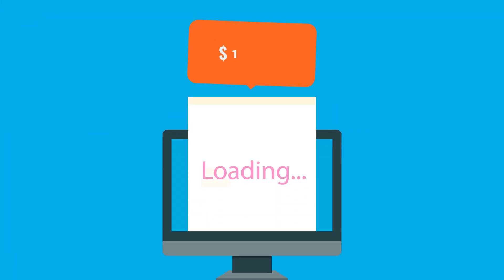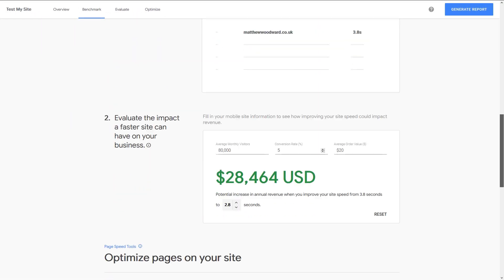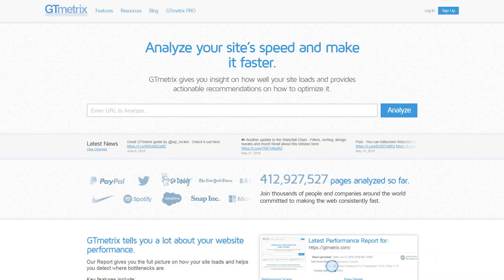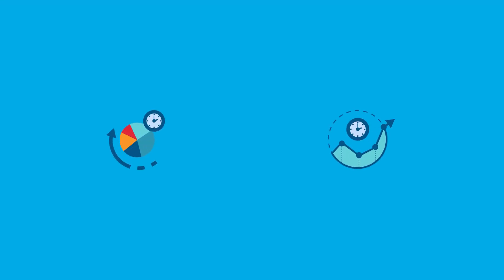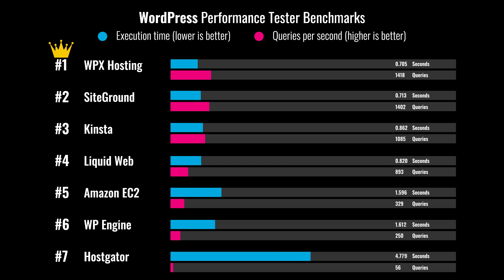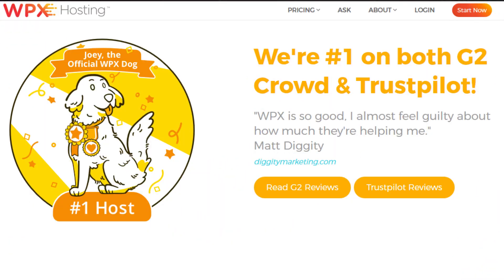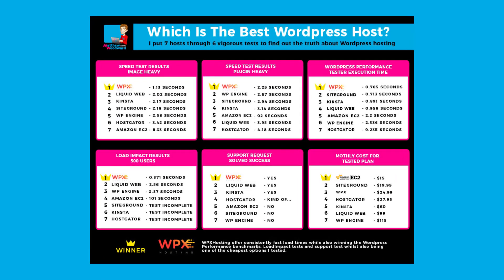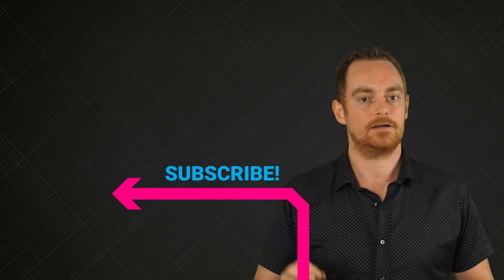[Case Study] The Best Wordpress Hosting of 2019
I built 18 tests sites on 7 hosts to find out who offers the best WordPress hosting of 2019.

The results were not what I was expecting.

Because the most expensive hosts, were not the fastest WordPress hosts!

Choosing a fast WordPress host is critical to the success of your website.

A slow host will ensure:

❌ You have lower rankings
❌ You have a higher bounce rate
❌ You have a low number of page views
❌ You have lower conversion rates.

And worst of all - LOWER PROFITS.

So you can see the importance of getting it right when it comes to your website host which is why I built this case study to show you exactly which of these hosts is RIGHT for your website with the data to back it up.

🎞️ - Video Chapters
00:00 Introduction To The Fastest WordPress Hosting
00:15 Why A Slow Website Is Bad
00:34 How Much Is Your Slow Website Costing You
01:15 Loading Speed Test
01:32 Plugin Heavy Testing
01:58 WordPress Performance Tester Plugin
02:42 Support Testing
03:13 Test Conclusion

Full Case Study - Which Is The Fastest WordPress Hosting?